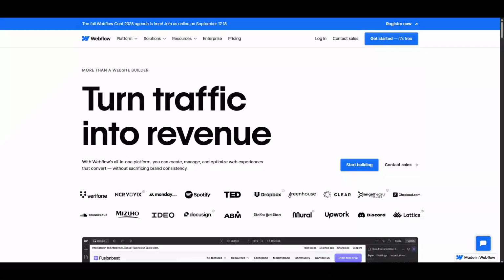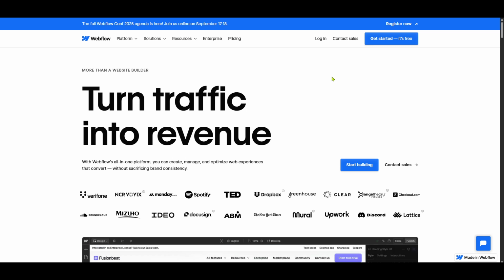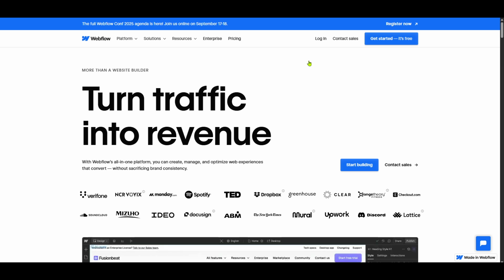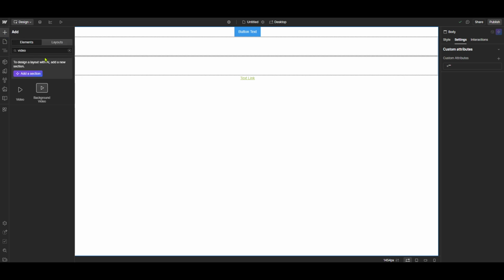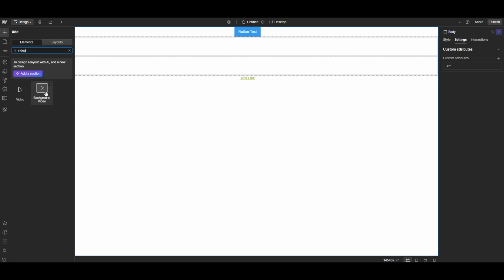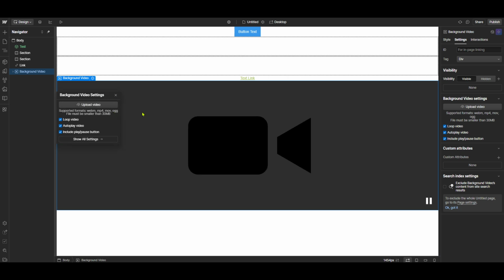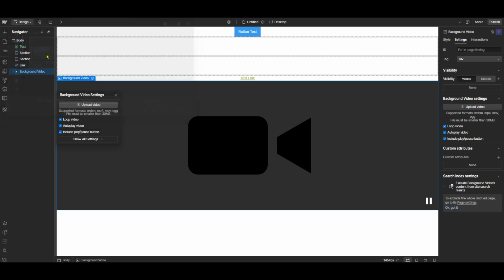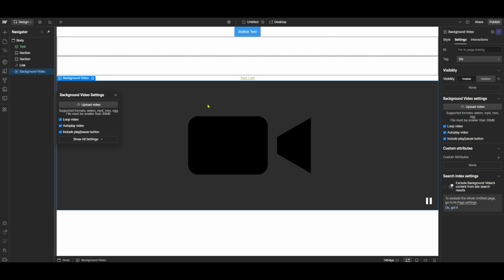How To Set Up A Background Video In Webflow [2025 Guide]